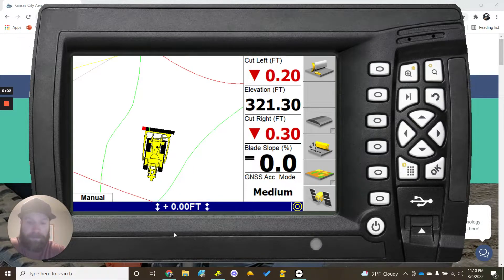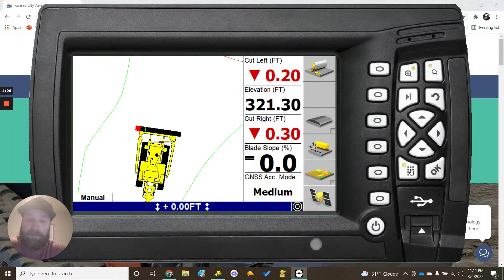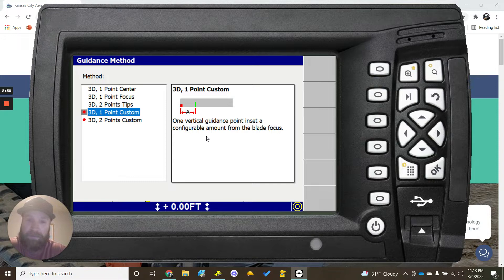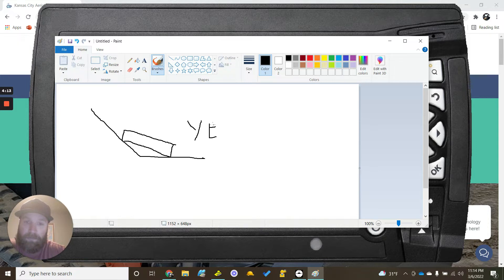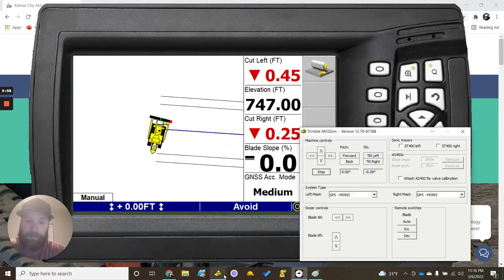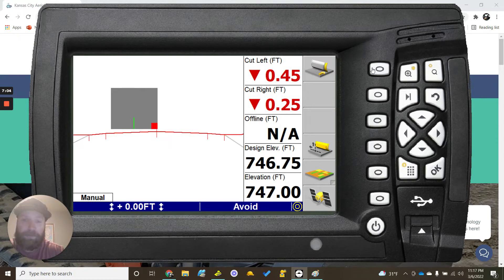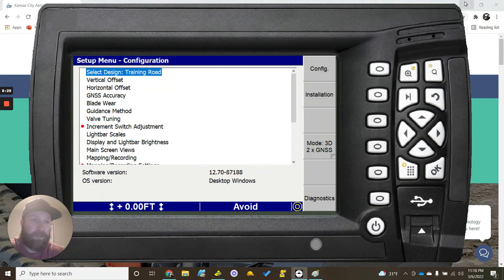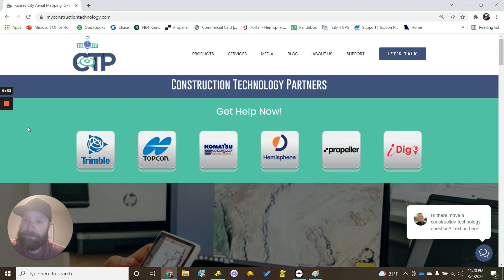Trimble GCS900 - Understanding Guidance Method and Overcut Protection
It's important to understand how to properly use your guidance method as well as understanding Overcut Protection